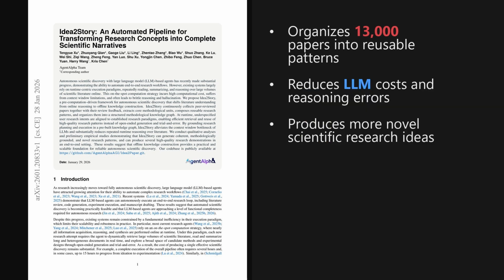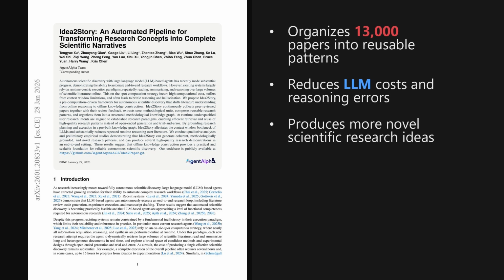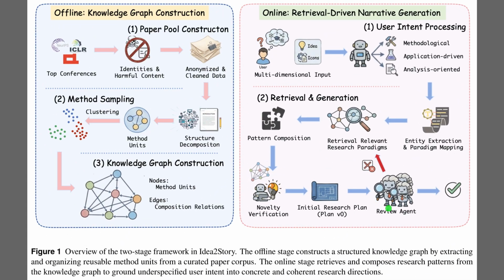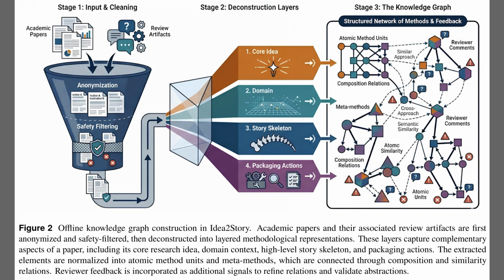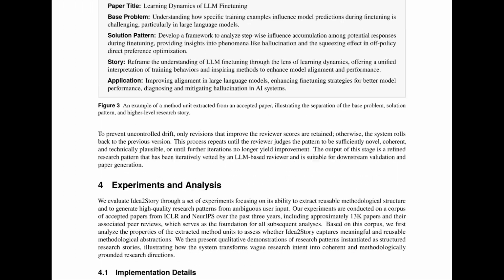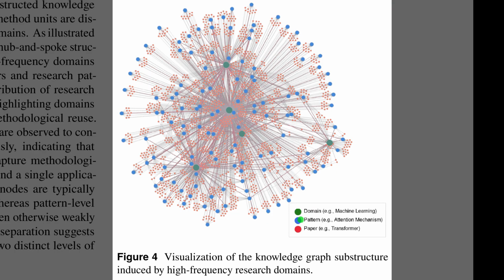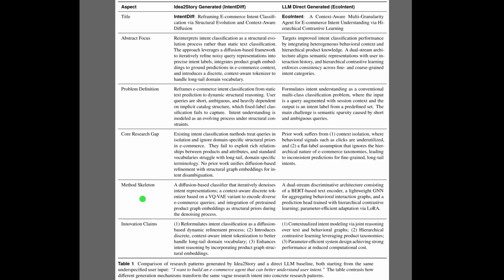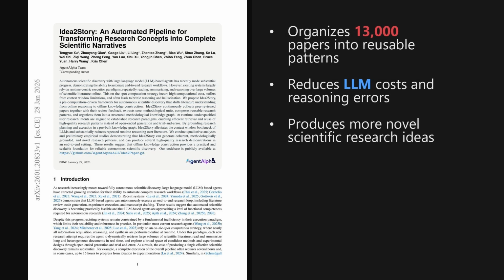Idea2Story: Automated LLM Research Pipeline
In this AI Research Roundup episode, Alex discusses the paper: 'Idea2Story: An Automated Pipeline for Transforming Research Concepts into Complete Scientific Narratives' Idea2Story addresses the inefficiency of runtime-centric LLM agents by shifting scientific discovery to an offline knowledge construction framework. The system extracts structured method units from over 13,000 papers to build a comprehensive methodological knowledge graph. This approach eliminates the need for expensive on-the-spot computation and reduces issues like behavioral drift and hallucinations during research generation. By aligning user intents with pre-computed research patterns, the pipeline accelerates the path from initial concept to a complete scientific narrative. Paper URL